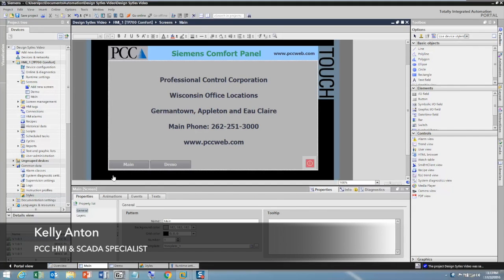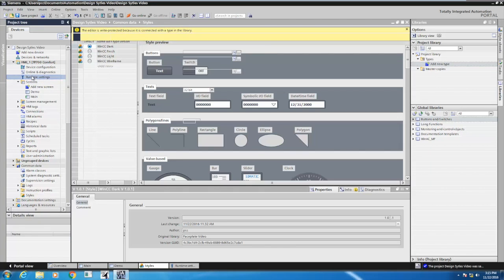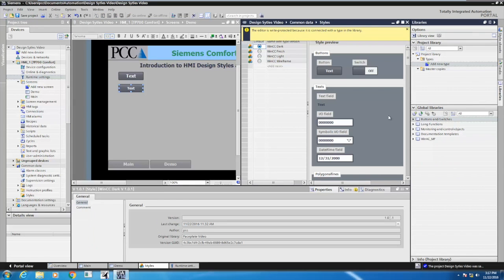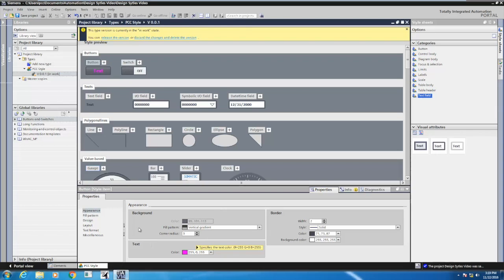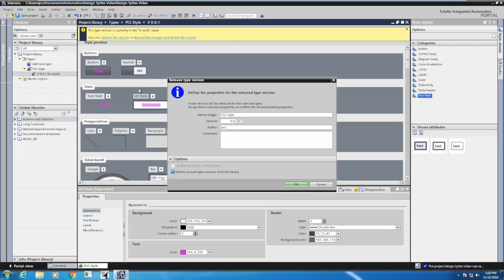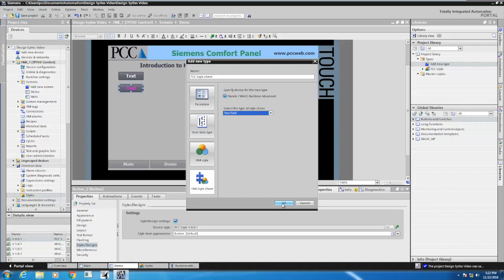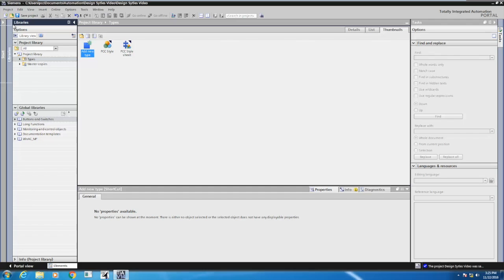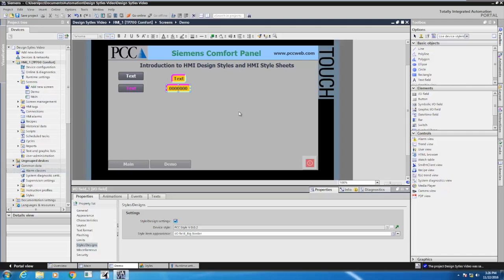How to easily implement Design Styles and Sheets with Siemens Comfort Panel HMI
This video shows step-by-step instructions on how to create and use predefined Design Styles to quickly change the appearance of your HMI and provide consistent look and feel. Design Style concept can be used to set default appearance for Toolbox objects.